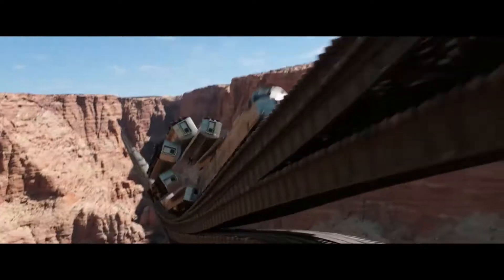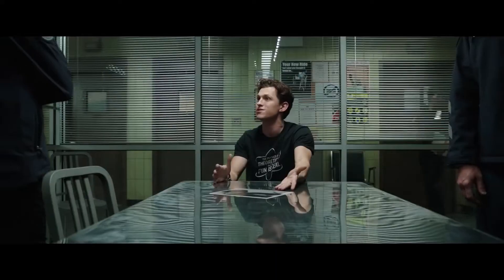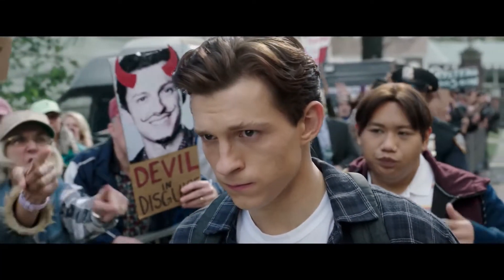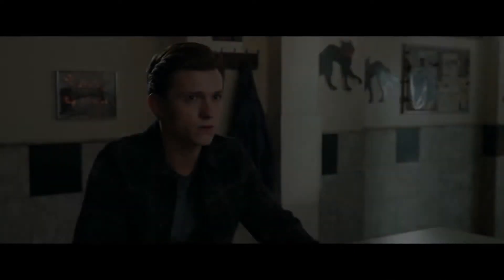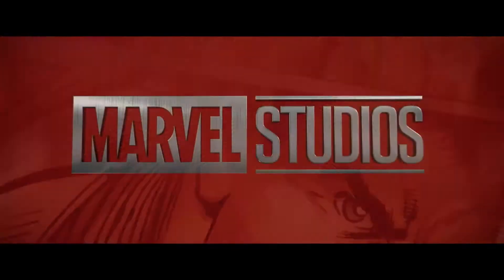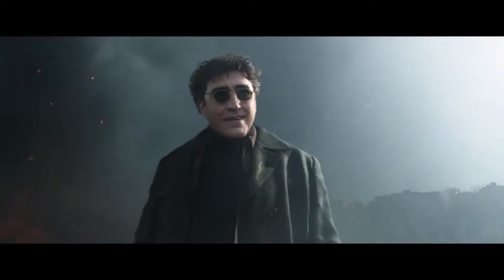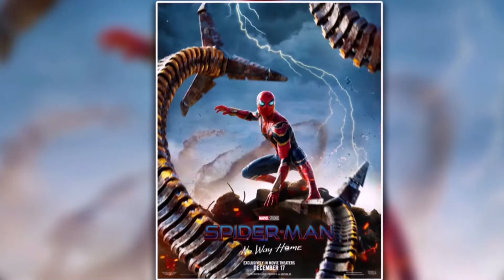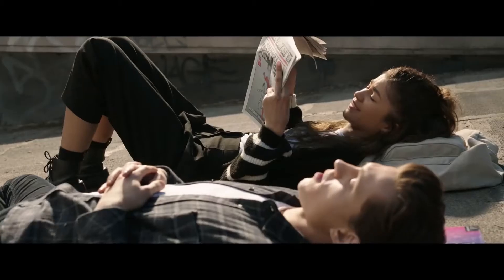SPIDERMAN No Way Home Official Poster Breakdown | Hidden Villains, Easter Eggs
I explain and breakdown all the hidden details in the new Spider-Man No Way Home Official Poster. The new look confirms Willem Dafoe's Green Goblin, Sandman, Electro, Doc Ock and a couple of other things.

Inspiration: 3C Films, Michael Jae